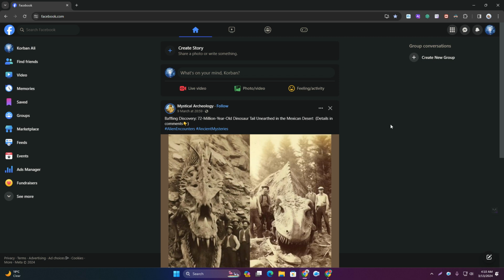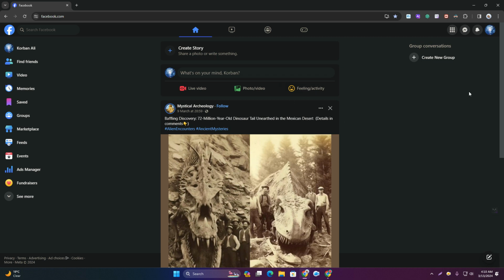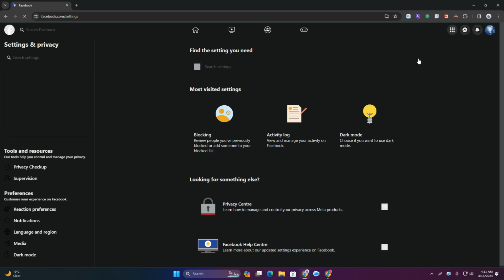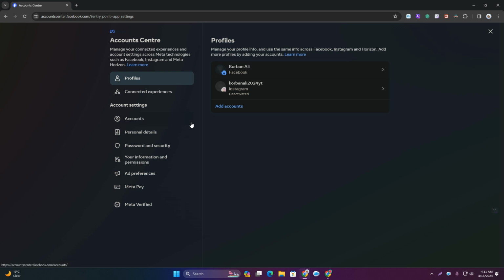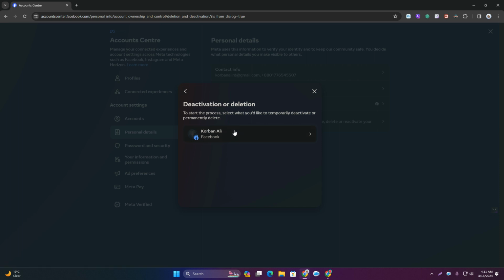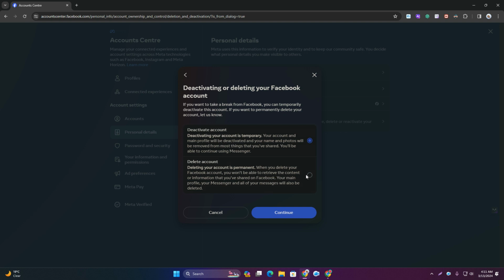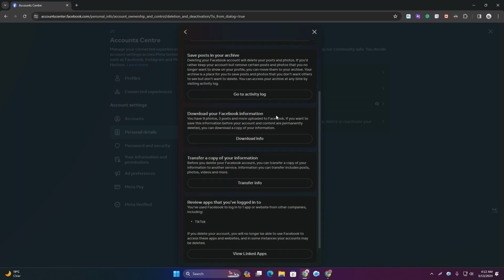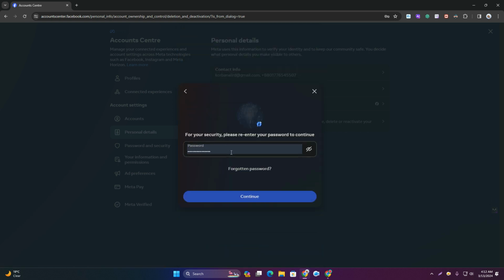How To Remove Facebook ID In PC/Laptop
In this video, I will guide you on how To Remove Facebook ID On PC/Laptop. Trending social media apps, AI apps, android apps, money apps, new Android apps, and how-to tuts are being top-ranked in YouTube search results. Enjoy It :)

👉 Facebook Best Tricks And Tips